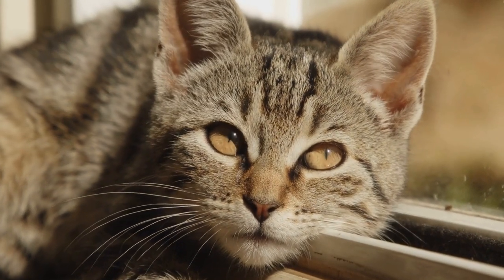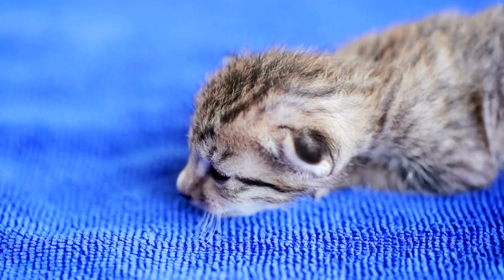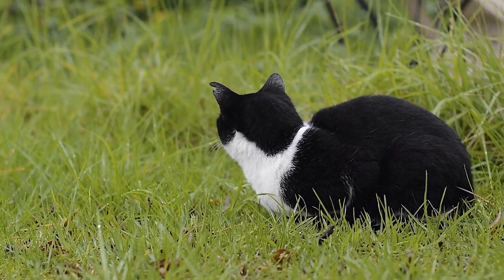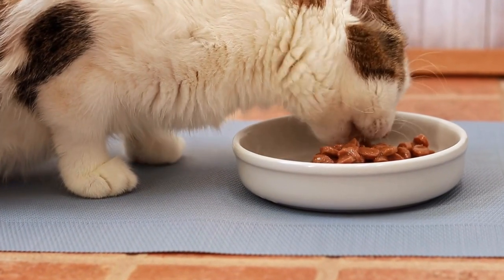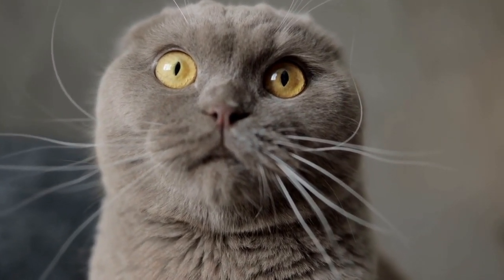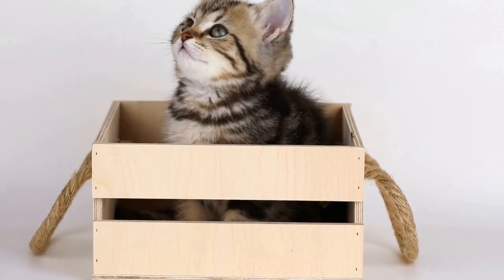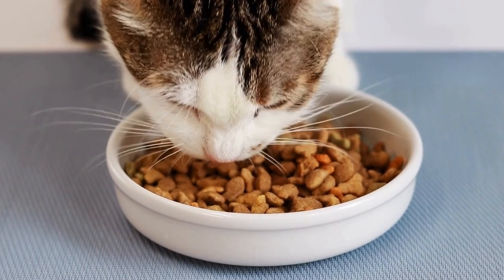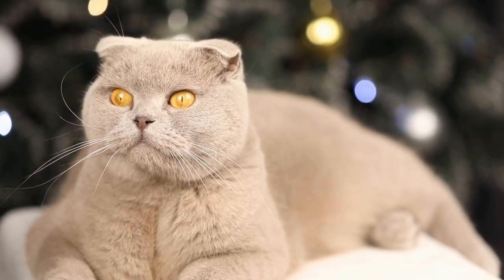How to Keep Your Cat Cozy with Radiator Heat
Cat, Radiator, Warmth, Comfort, Feline, Heat, Enjoyment - Cats are drawn to radiators for their comfort and warmth. Cats often enjoy the heat radiators provide, and often seek out these warm spots for cozy snoozes. Radiators make a perfect place for cats to curl up and take a nap, and they love the feeling of radiating heat that radiators provide.